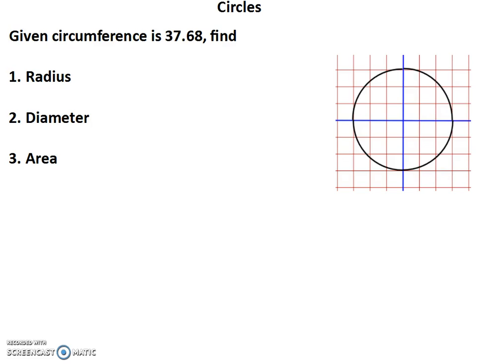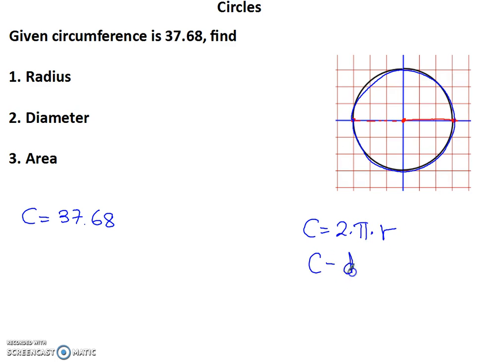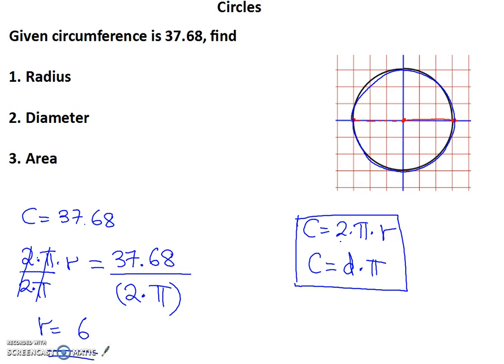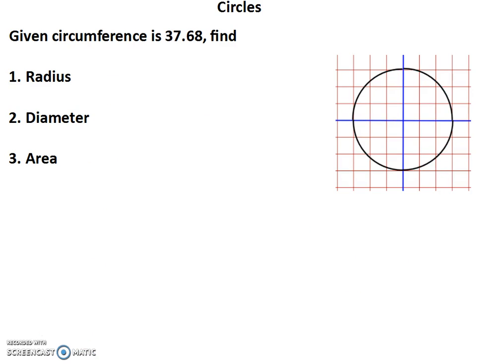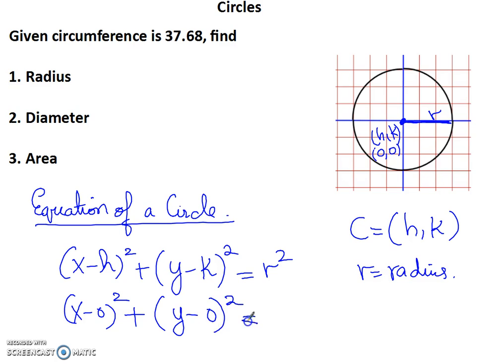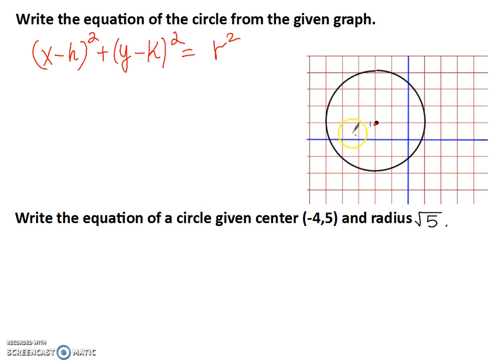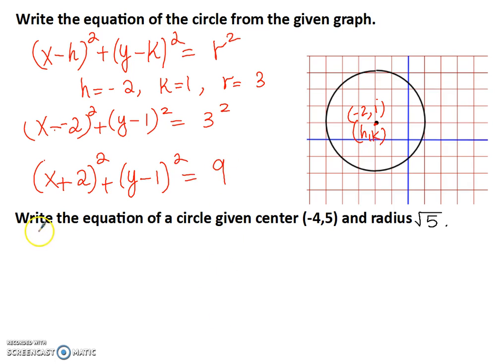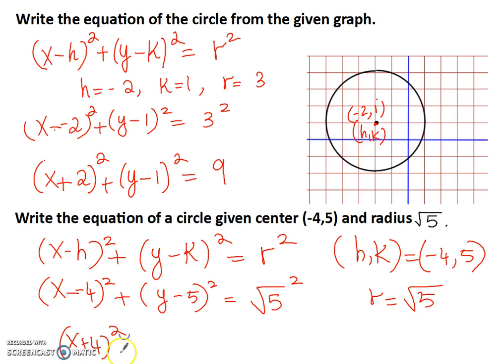circles equation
Equation for circle
Standard form
circumference
area of circle
diameter
radius